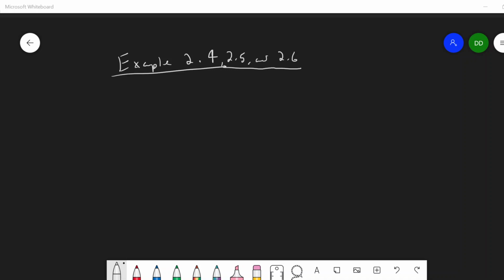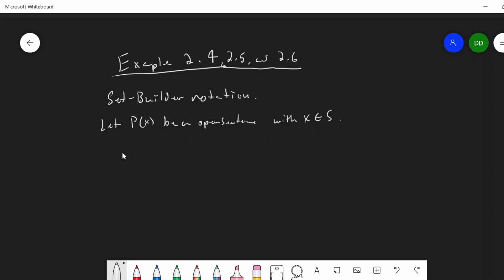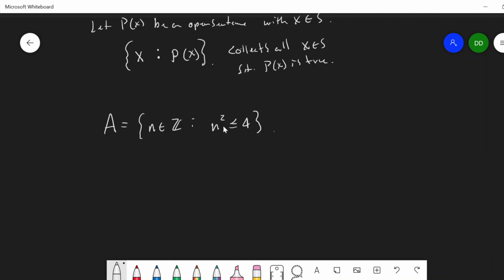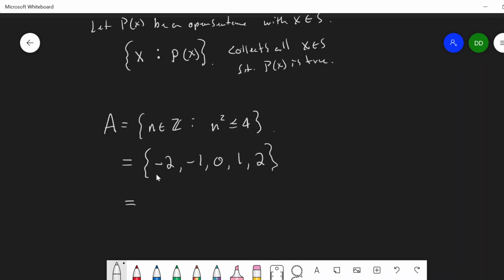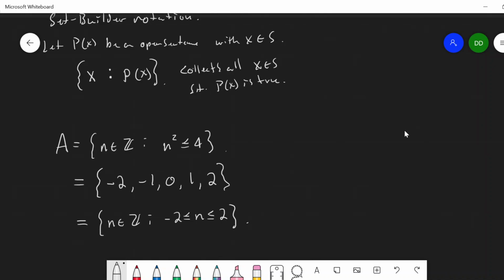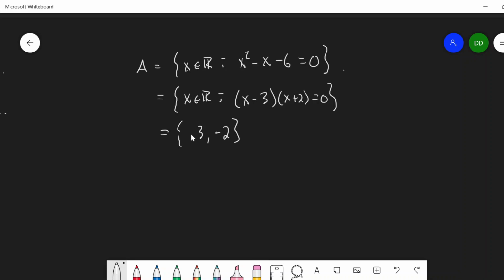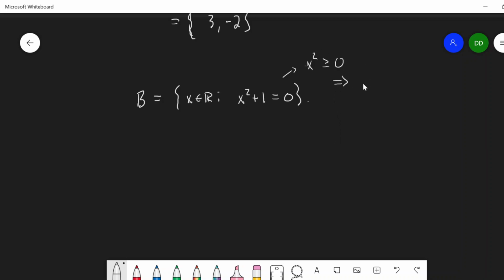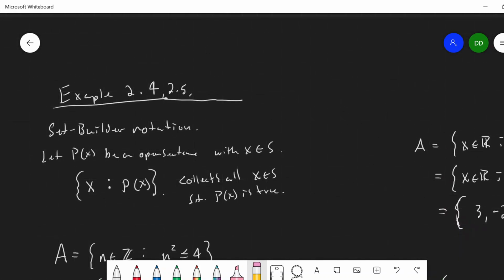Example 2.4 and 2.5